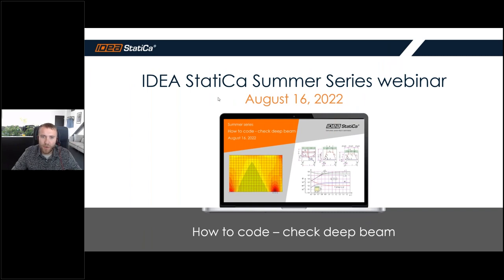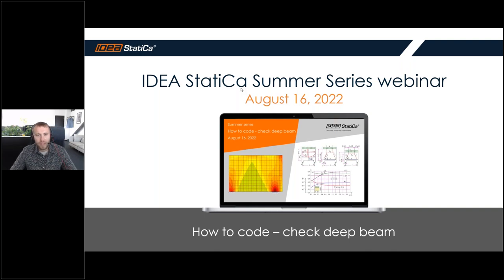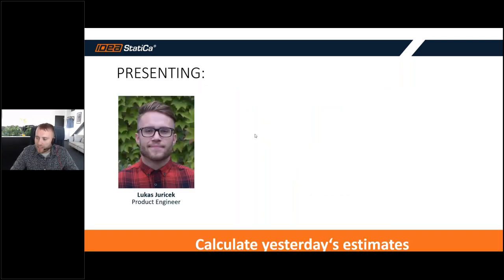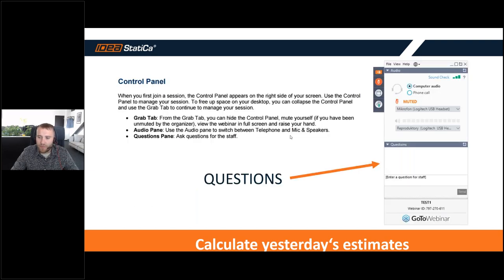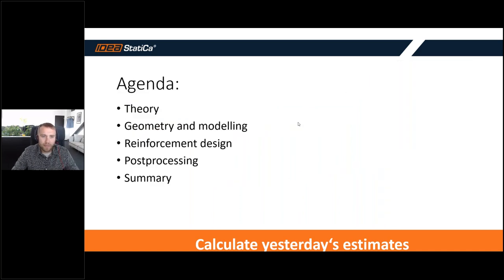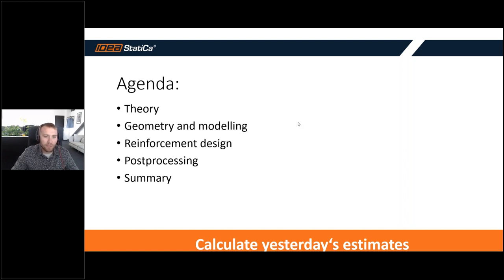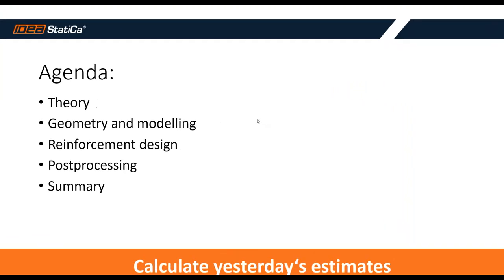How to code-check a deep beam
Corbels or brackets are very common members of concrete hall-type buildings. A corbel is the only solution how to safely support the beams due to the slenderness of the columns. Would you like to have software that makes corbels easy and fast to model, design, and check?

Webinar content:
Modeling of reinforced concrete corbel
Load cases and combinations
Reinforcement design
Analysis and check

Summer series - How to deal with discontinuity regions
How to deal with discontinuity regions is a new series of three short webinars for beginners to get quickly familiar with the program. By covering the most common examples of complex concrete details, you will learn how to use the software and be productive and safe in designing and code-checking reinforced concrete structures.
There will be three webinars with relevant content:
July 13, 2022 - How to deal with beam openings
August 02, 2022 - How to deal with corbels
August 16, 2022 - How to code-check a deep beam
Don't struggle, sign in for each of the webinars for free and calculate yesterday's estimates with us!